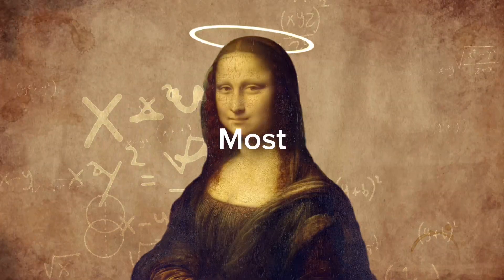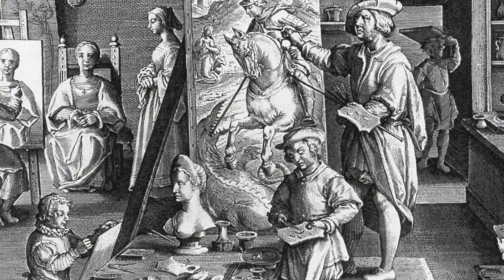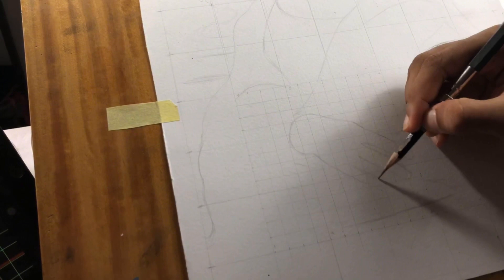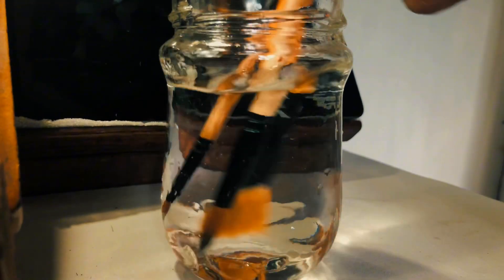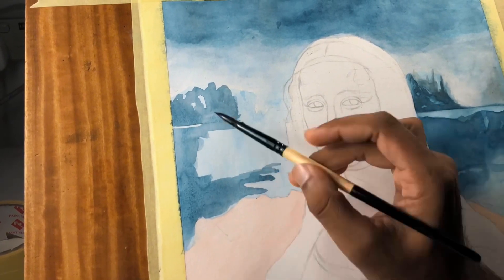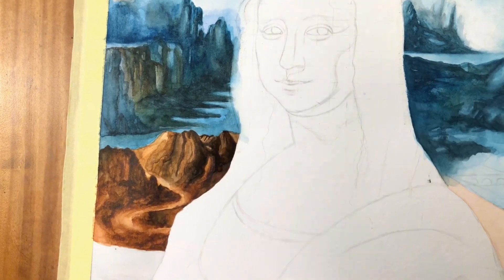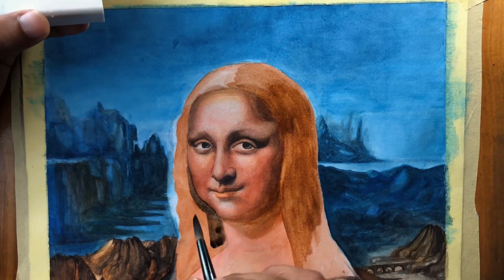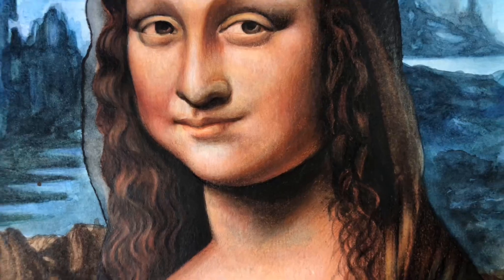I Painted the Mona Lisa by it’s True Colors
🎨 In this video, I'll unveil the step-by-step process of recreating the iconic Mona Lisa. You'll witness the techniques and methods I employed to bring this masterpiece to life in the most realistic way.

🔍 Delve into the captivating history of the Mona Lisa. Did you know that Leonardo da Vinci's dedication to perfection led to the creation of this enigmatic smile? Discover the layers of glaze and the mesmerizing sfumato technique that make this painting an enduring masterpiece.

🖌️ Experience the enchantment of using watercolors to breathe life into this legendary portrait. Learn how this unique medium enhances the luminosity and depth, creating a lifelike resemblance that's truly astonishing.

🧠 Uncover the hidden optical illusions that captivate viewers from various angles, a testament to da Vinci's genius. Explore the mysteries concealed within this lifelike masterpiece.

👀 The original Mona Lisa is iconic, but is it the best reference for replicating her in lifelike detail? I'll reveal my approach, which includes using multiple references to capture the true essence of the original.

🤔 As a 23-year-old portrait artist, I embarked on an extraordinary challenge. I'll share my personal journey, from initial doubts to the immense satisfaction of recreating this iconic piece with lifelike precision.

Prepare to be amazed as we explore the realm of art, science, and creativity. Join me on this quest to uncover the true magic of the Mona Lisa and witness the recreation of a lifelike masterpiece.

And most sound tracks from "infraction"